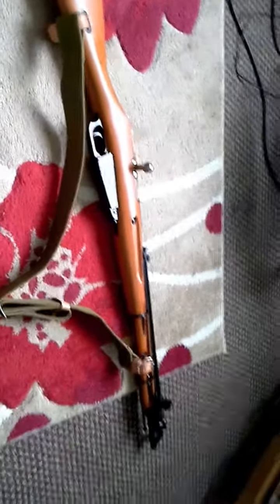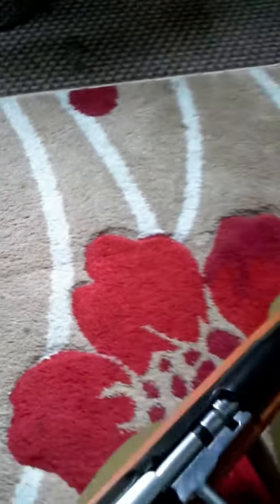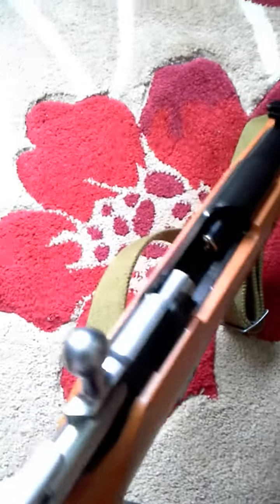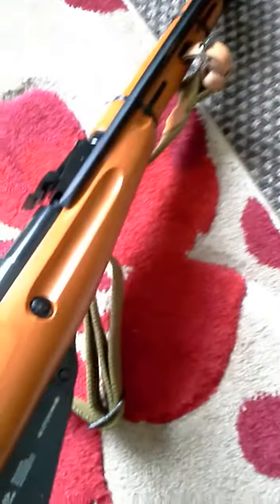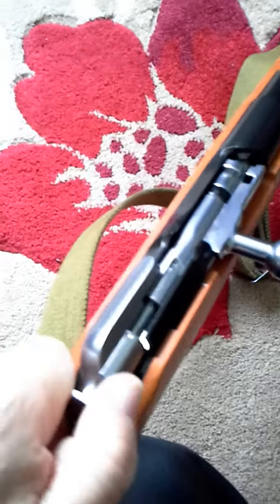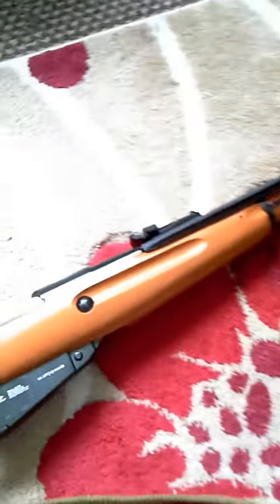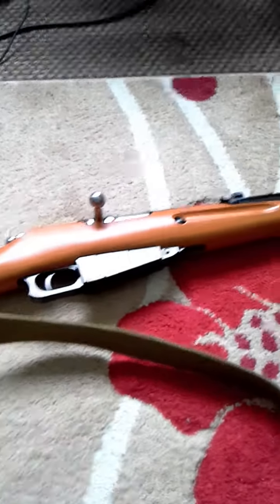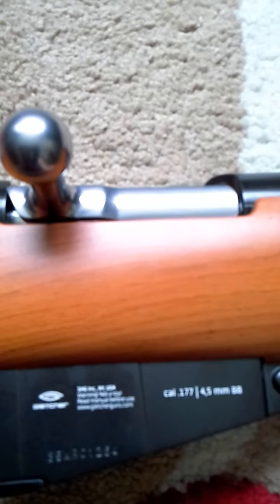M1944, air soft, deactivated